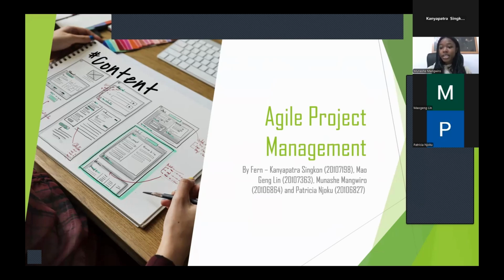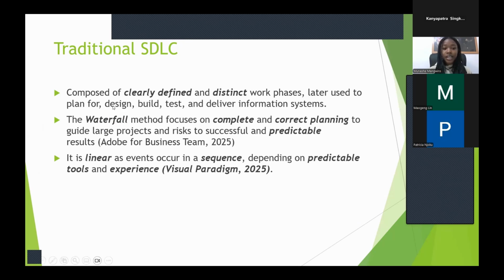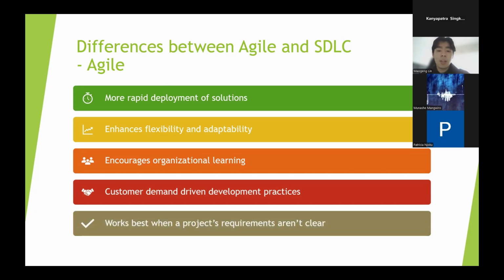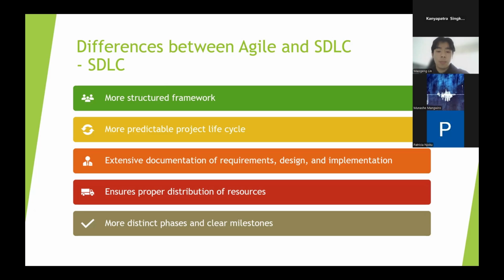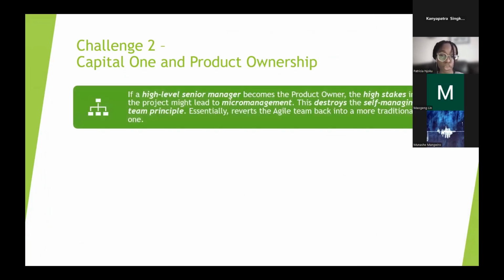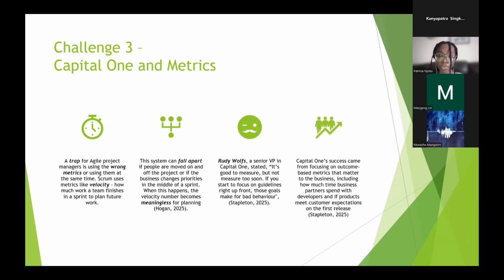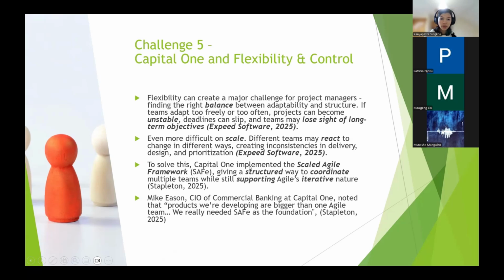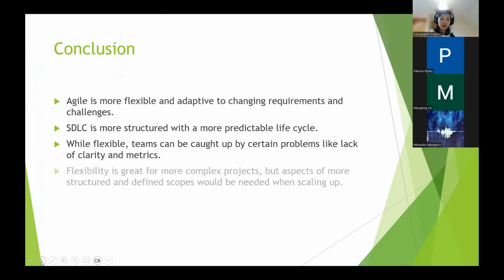Managing Information System Projects Agile and SDLC